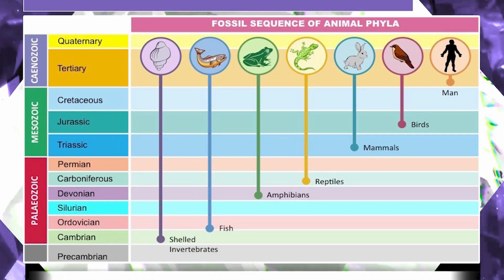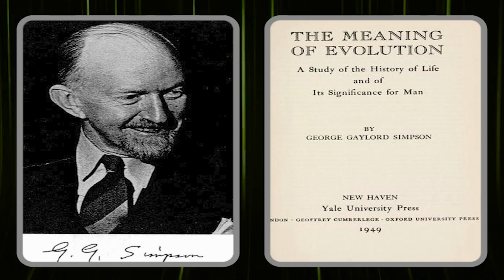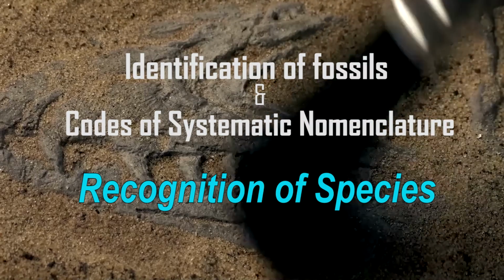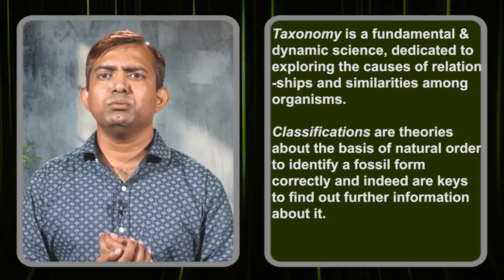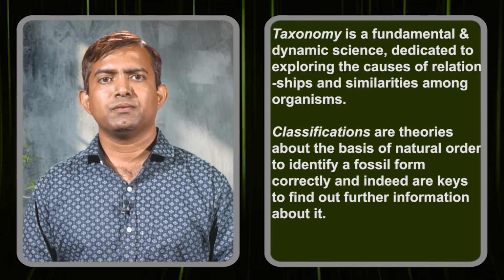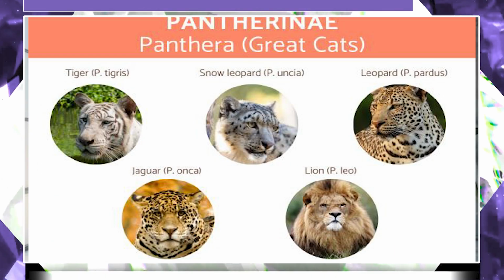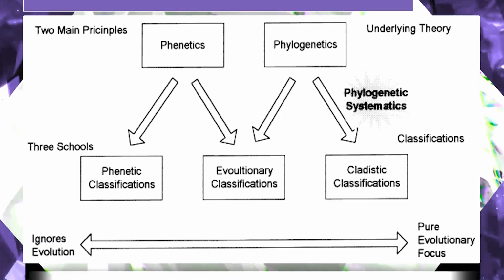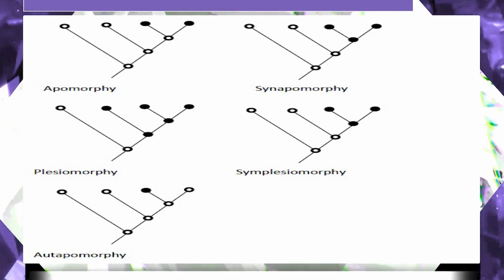2 - Identification of Fossils and Codes of Systematic Nomenclature